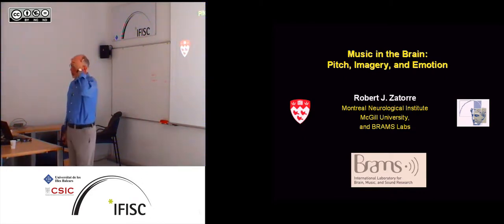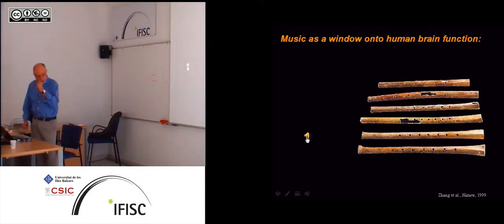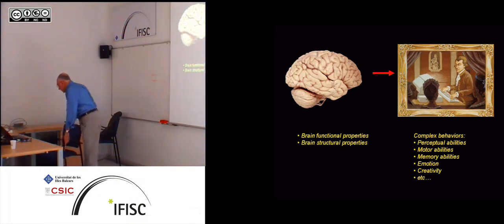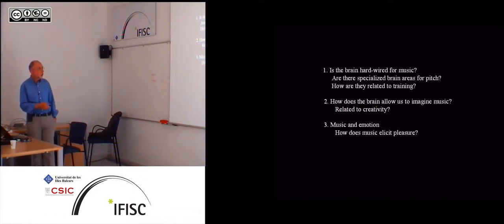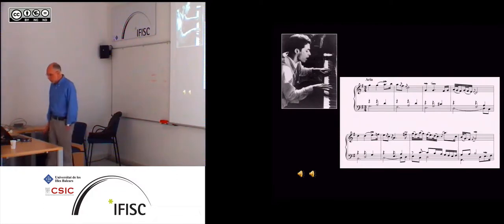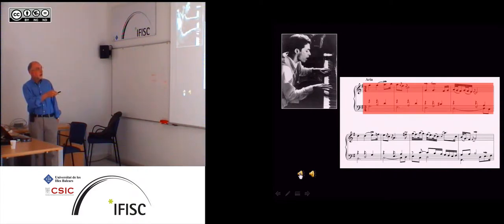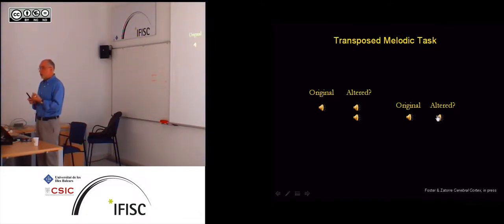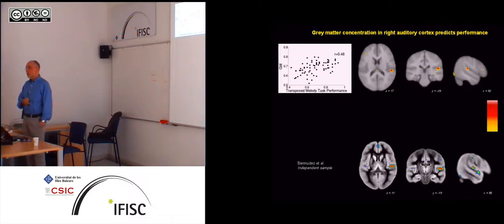Music in the brain: Pitch, Plasticity and Emotion.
- By: Robert Zatorre, Montreal Neurological Institute, McGill University, Montreal, Canada
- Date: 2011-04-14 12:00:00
- Description: Talk organized by EVOCOG (Research group
on \"Human evolution and cognition\"), Associated Unit to IFISC